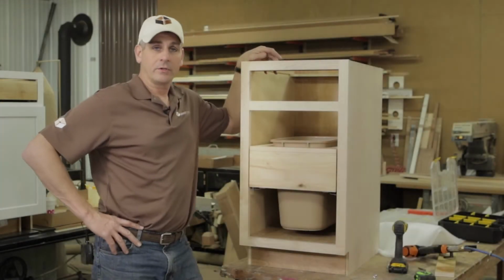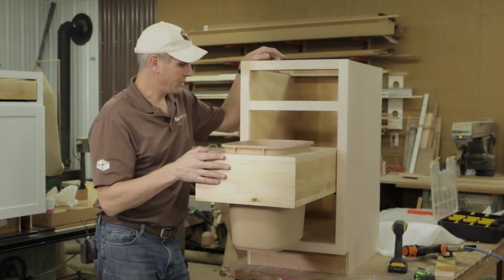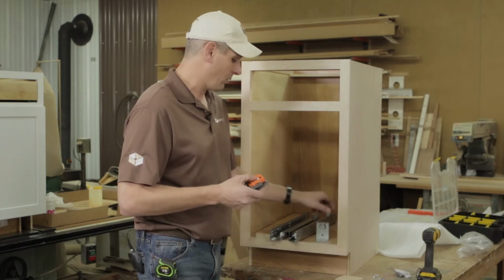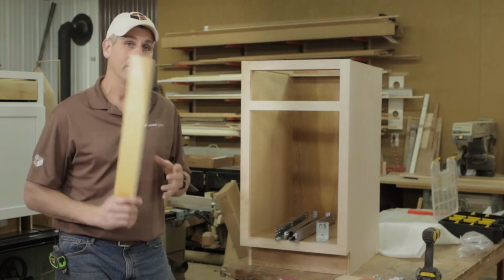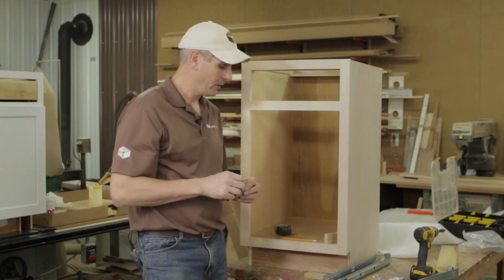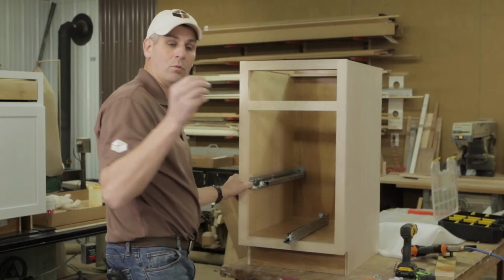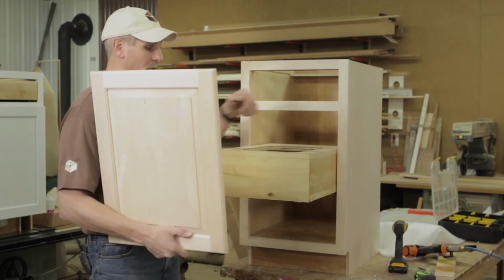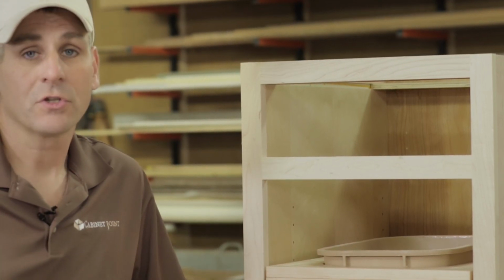Undermount Trash Pullout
Conestoga's TCP bottom, soft close mount trash pull out and how to install it.